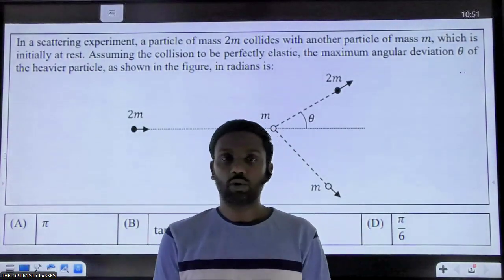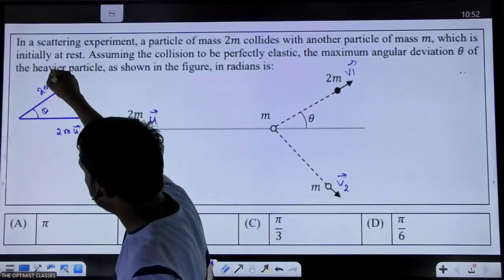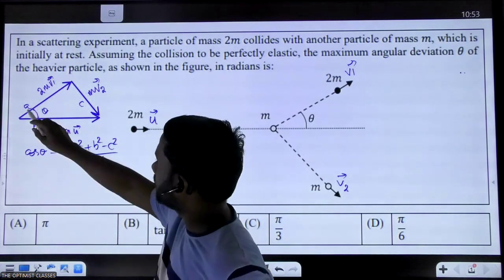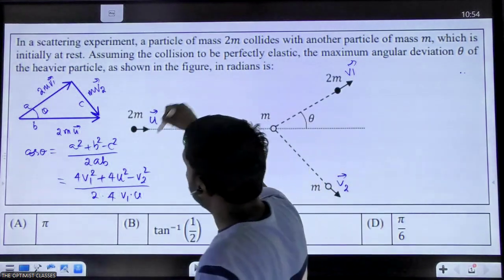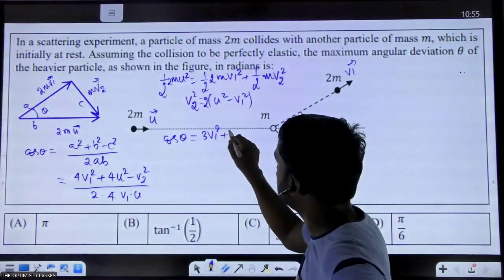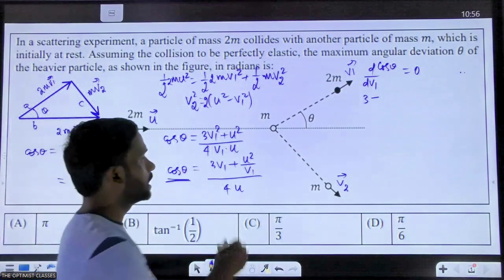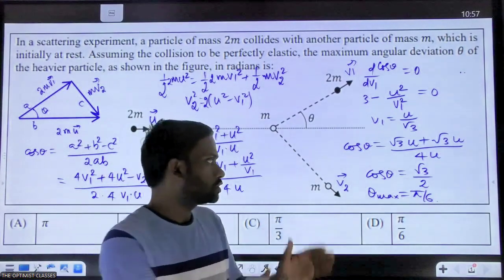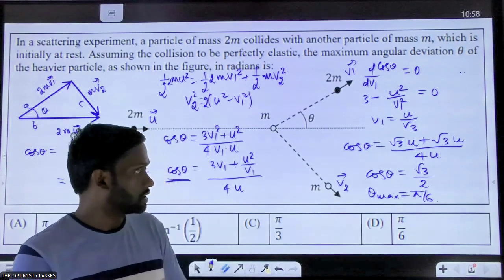AN INGENIOUS METHOD FOR JEE ADVANCED 2025 PROBLEM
AN INGENIOUS METHOD FOR collision problem of JEE ADVANCED PAPER-1 has been discussed.